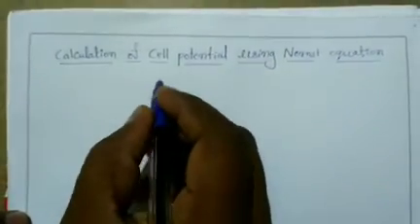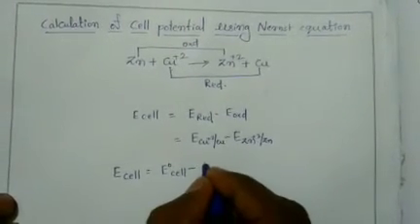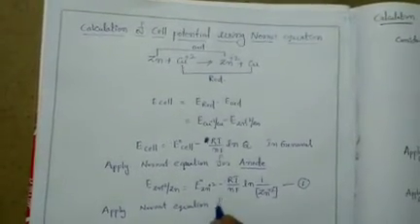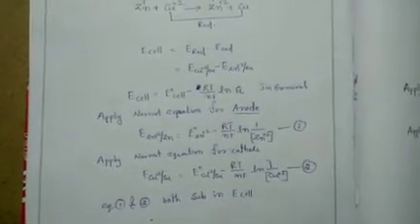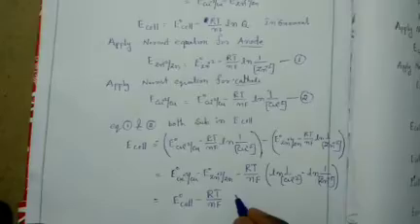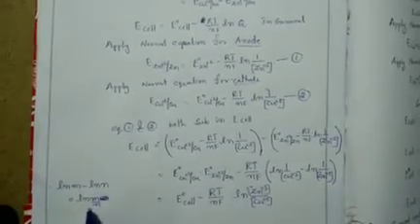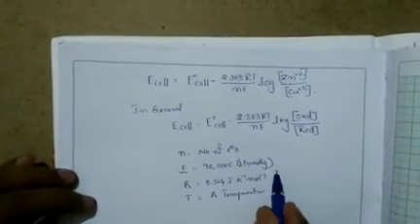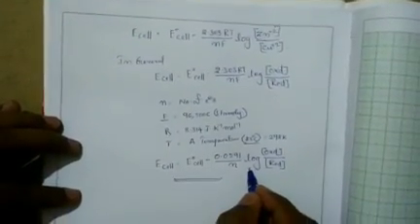Calculate the cell potential using Nernst equation Electrochemistry chemistry